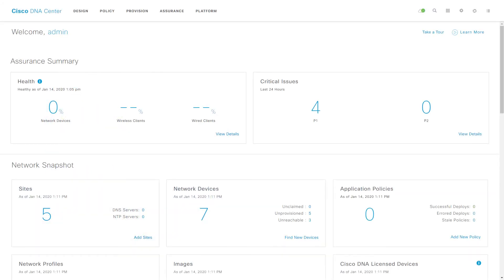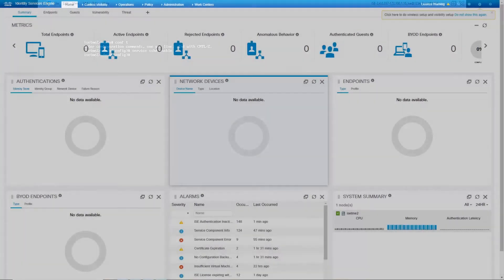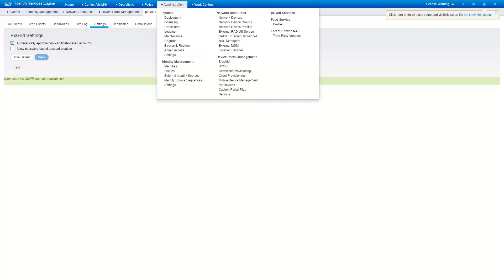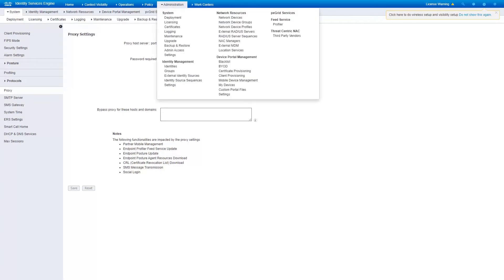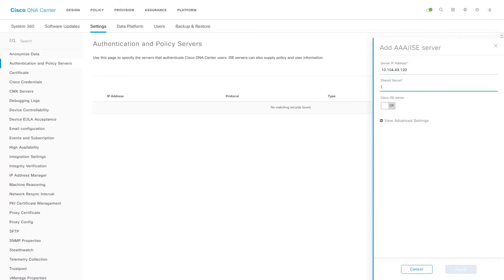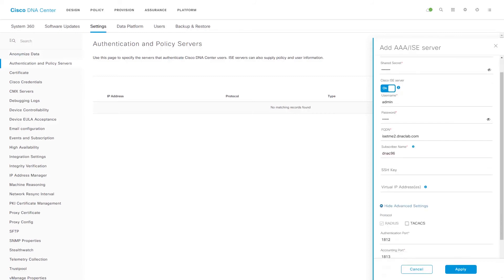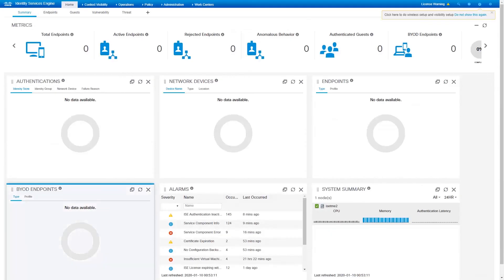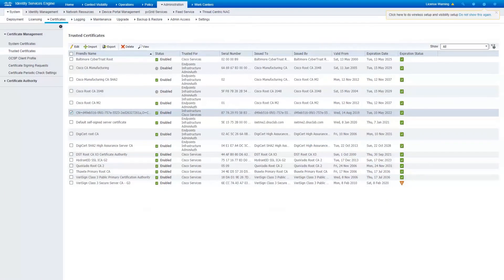Cisco DNA Center: Integrate Cisco ISE with Cisco DNA Center (Release 1.3.3.x).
This video shows you how to integrate a standalone Cisco ISE with Cisco DNA Center using the Default Self-Signed Certificate (1.3.3.x).